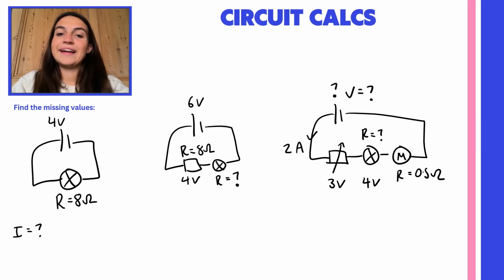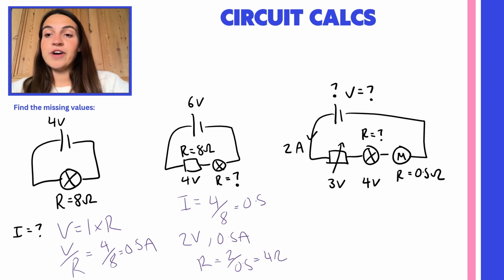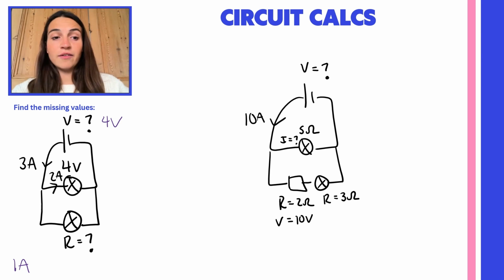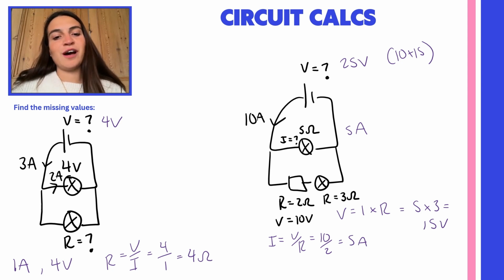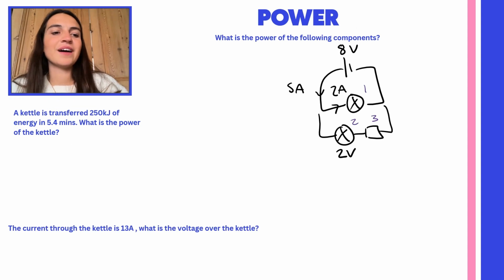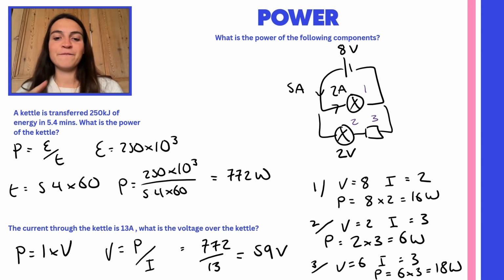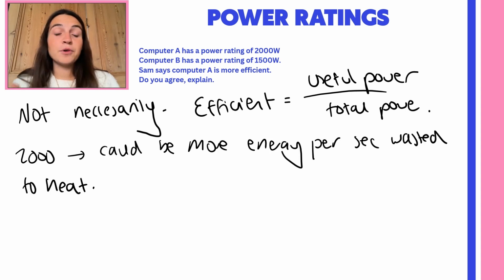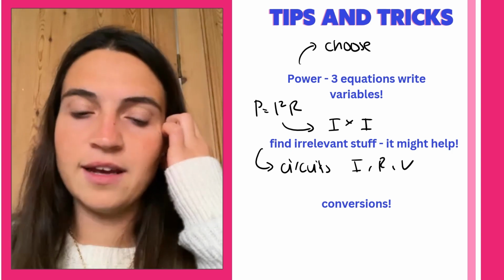Circuit Calculations - WORKED EXAMPLES - GCSE Physics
🔌 Circuit Calculations | GCSE Physics Worked Examples ⚡

In this video, I break down circuit calculations step by step with worked example questions to help you master this key GCSE Physics topic! 🎯